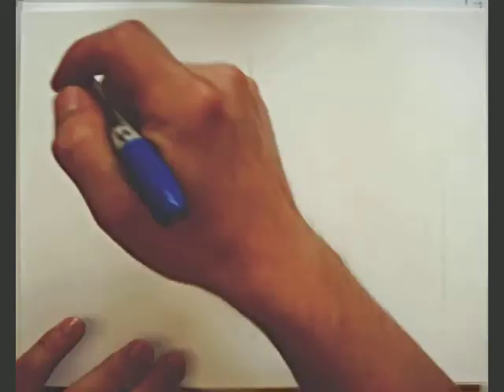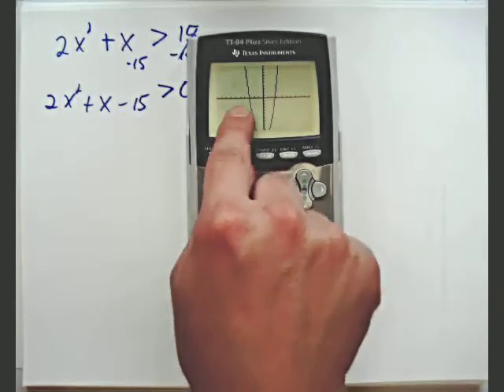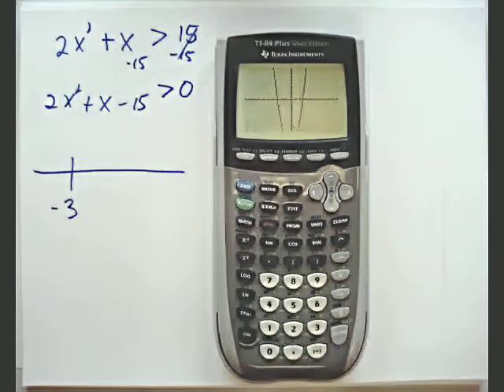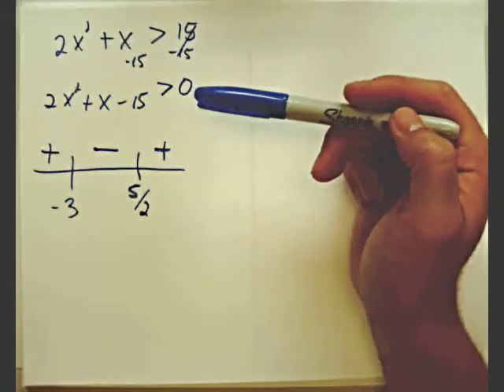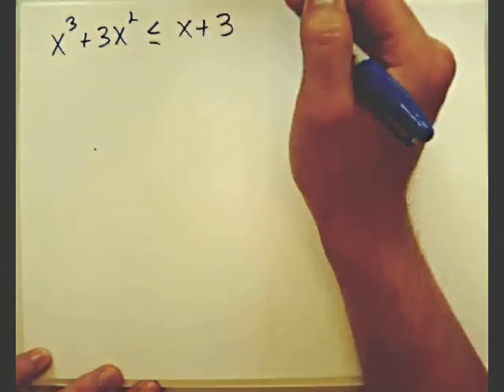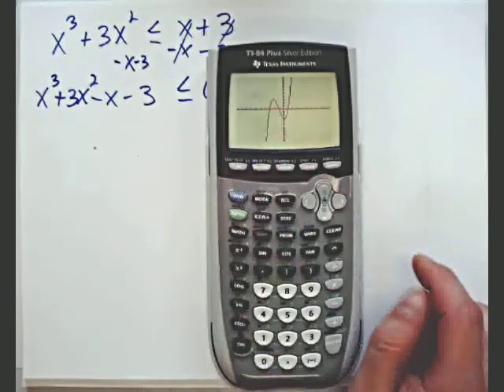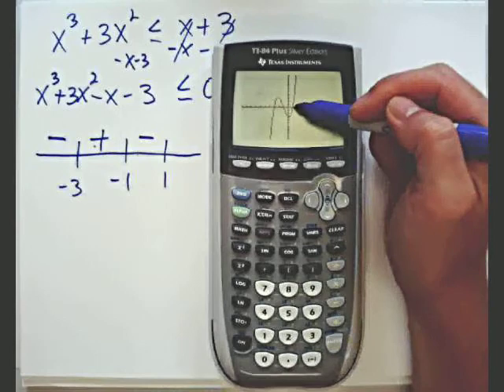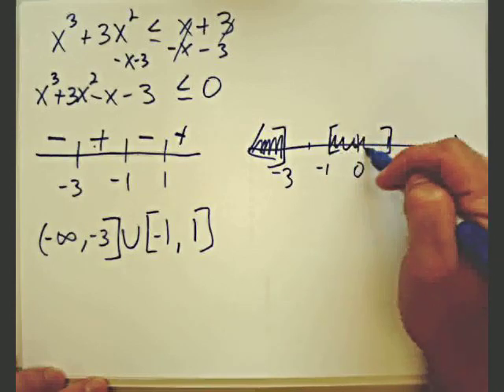3.6 Solving Polynomial Inequalities